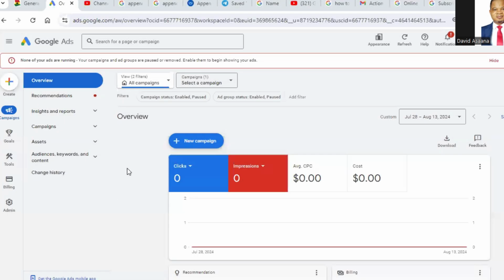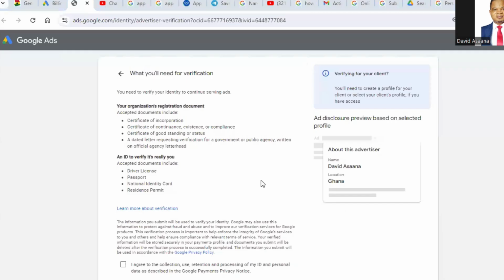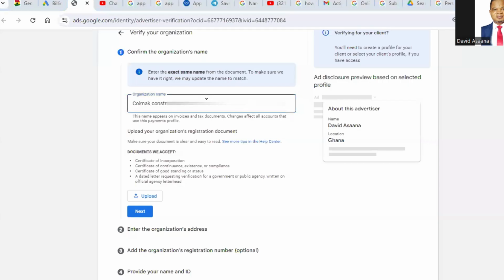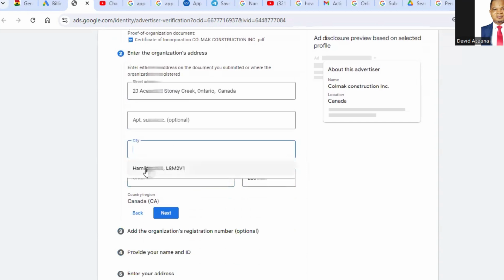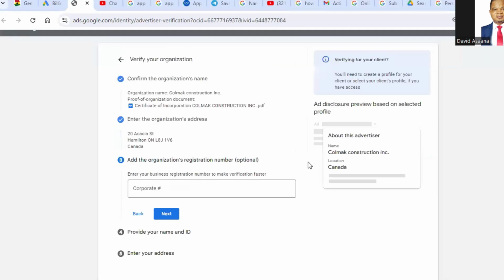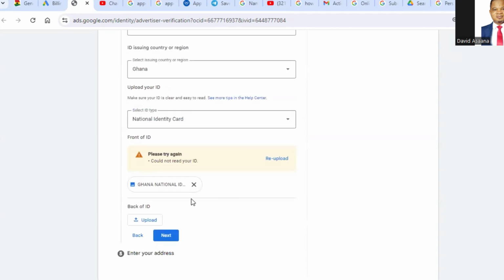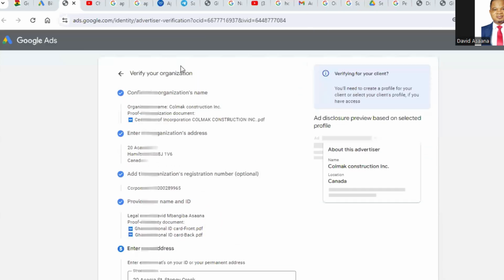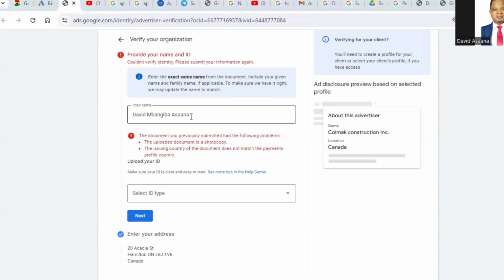Google advertiser verification (Step-by-step Tutorial) | Verify your google ads account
Follow the steps in this video to learn Google advertiser verification.